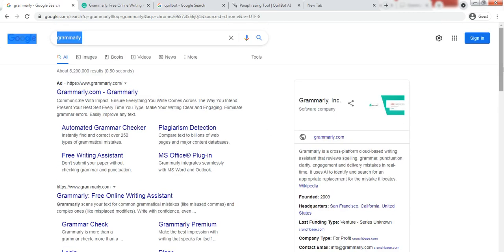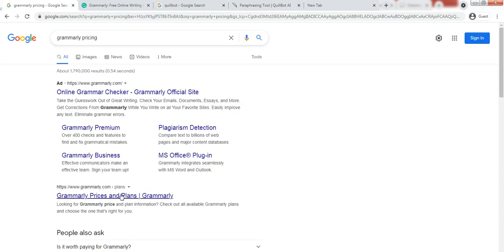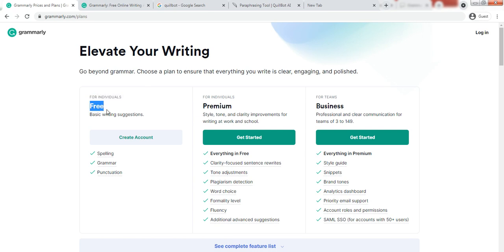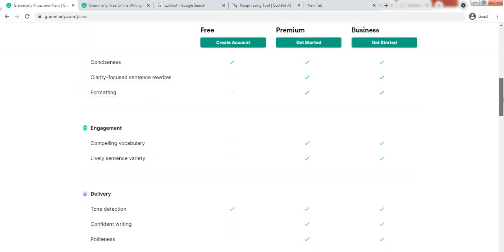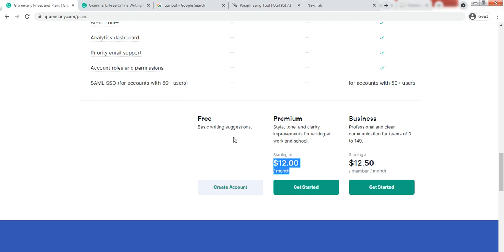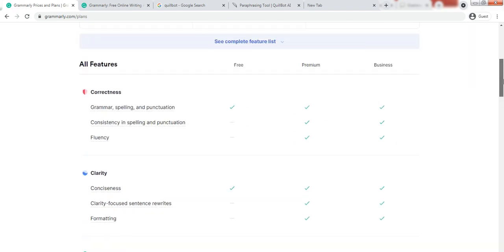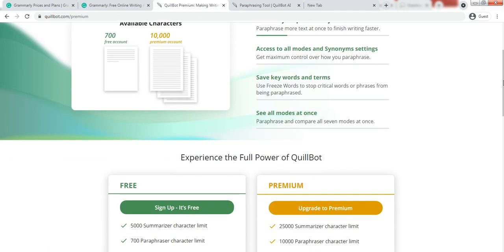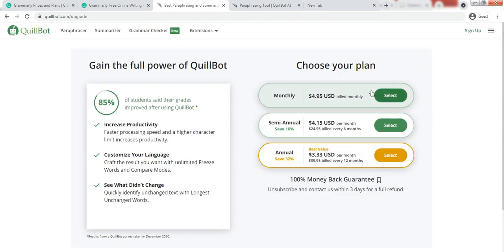Quillbot Vs Grammarly | Pricing Comparison (2021)